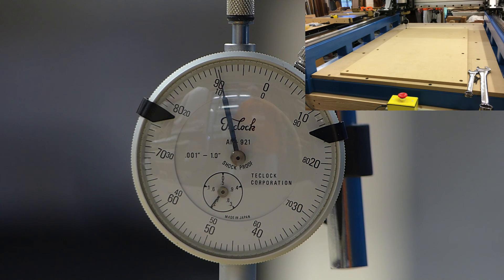CNC Router build - Checking table for coplanar accuracy - 10-30-16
I was setting up to cut a 24"x24" board when it occurred to me that I had not checked the table for coplanar accuracy.  This is the initial test and it's out enough that I need to correct it before going much further.